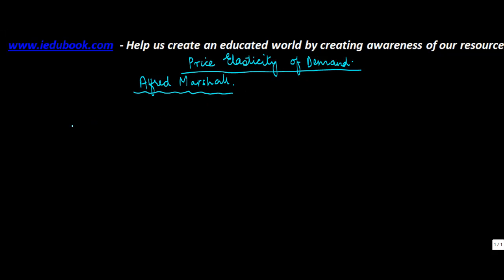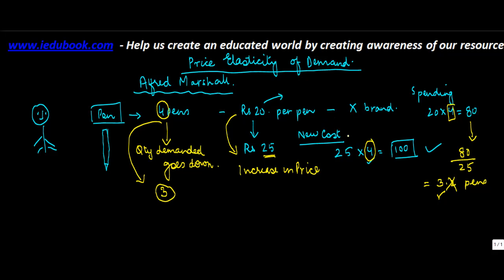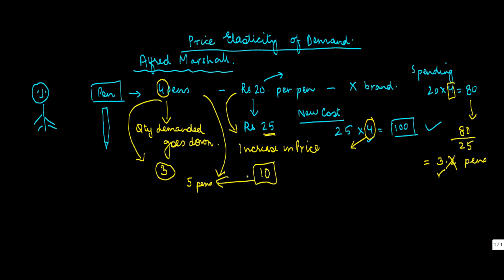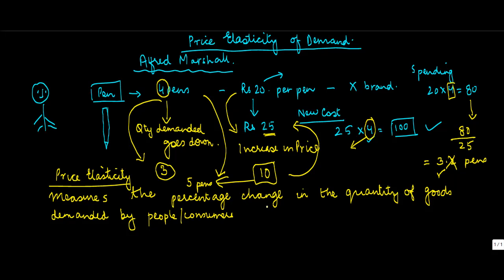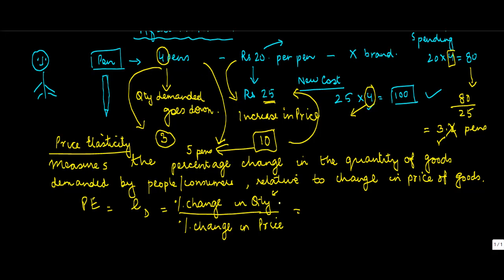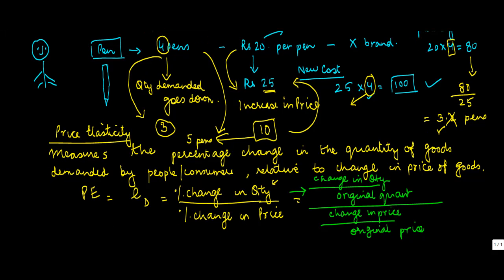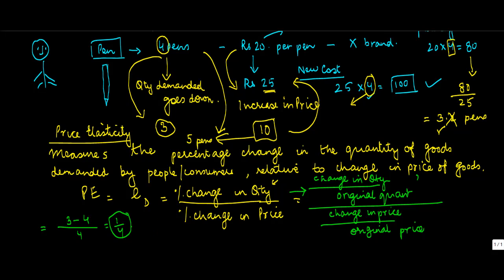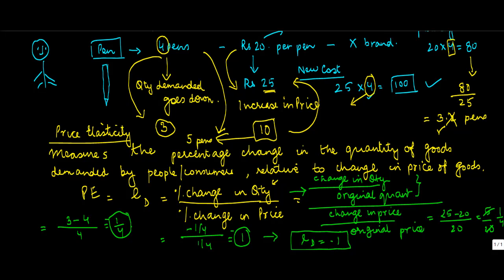625.Class XII - Economics for CBSE, ICSE, NCERT - Price Elasticity of Demand - Concept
This video discusses the concept of Price Elasticity of Demand. Price Elasticity of Demand measures the change in the quantity of a particular good by a consumer, for a given change in price of that good, other factors affecting the demand of goods remaining unchanged.